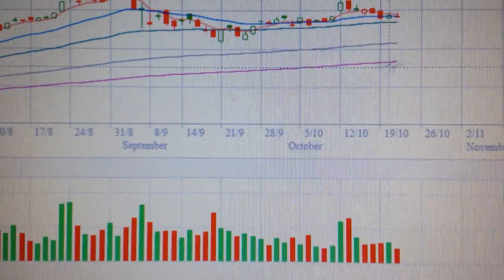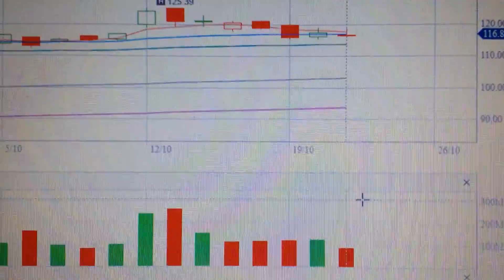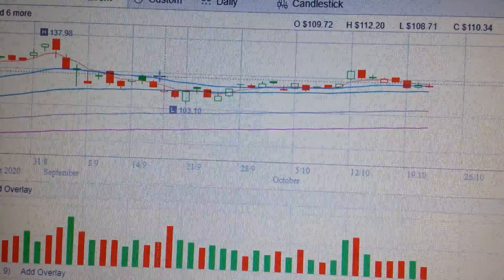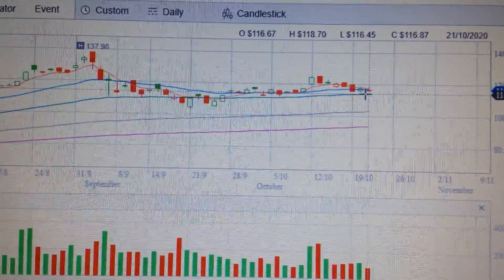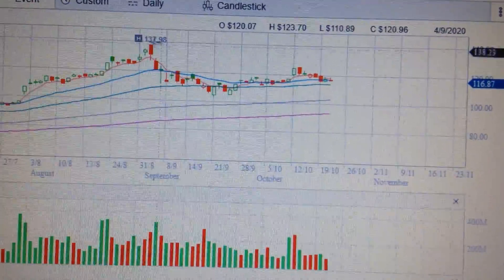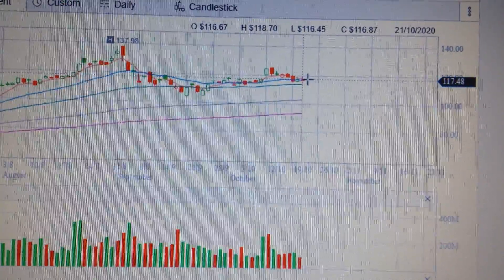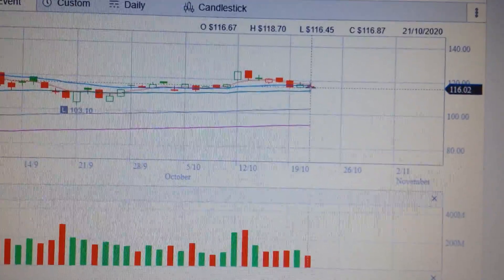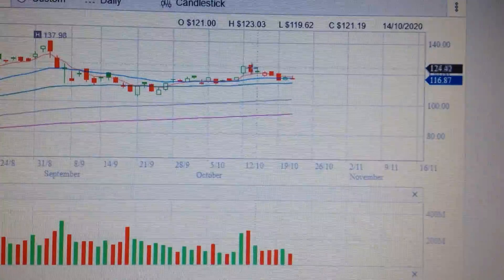Apple Stock Price Trend Analysis Financial Market 1022